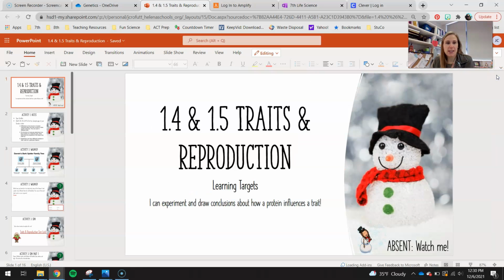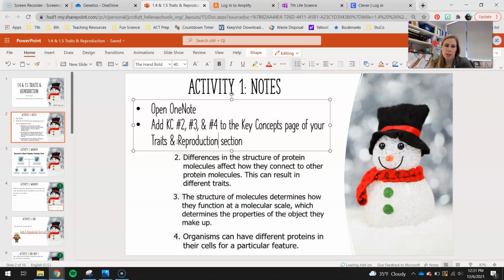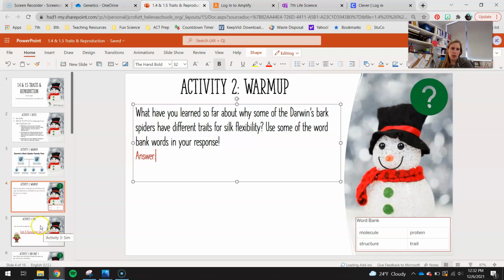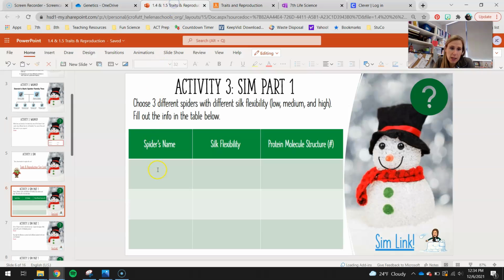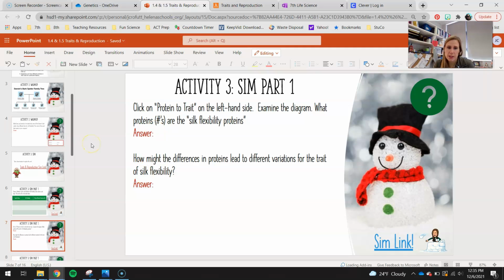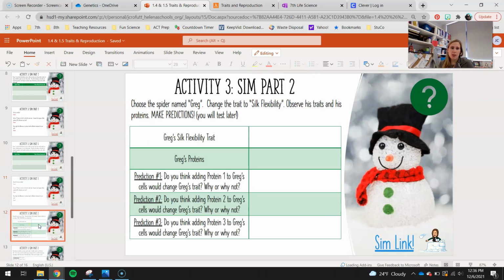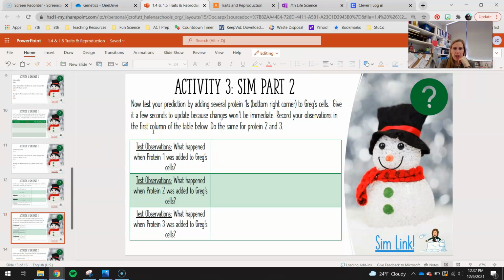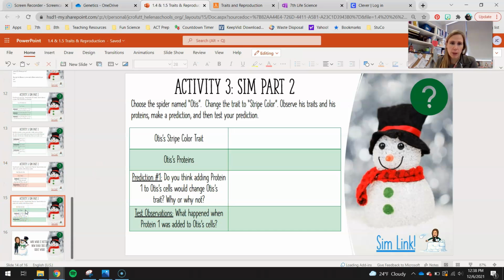1.4 & 1.5 Traits